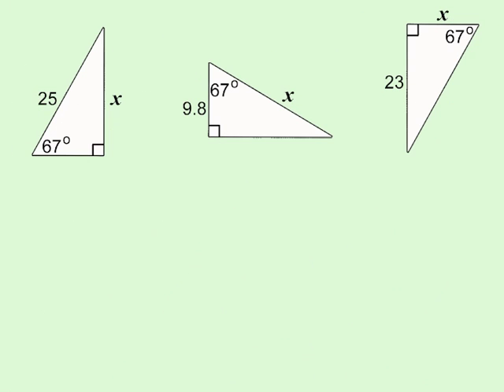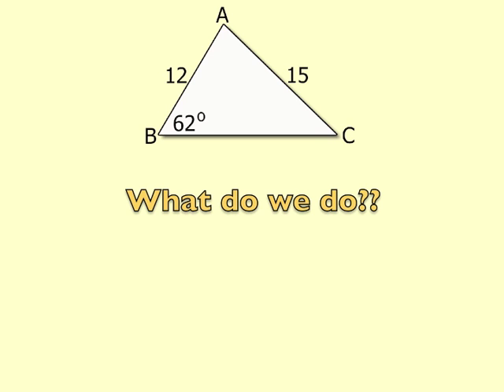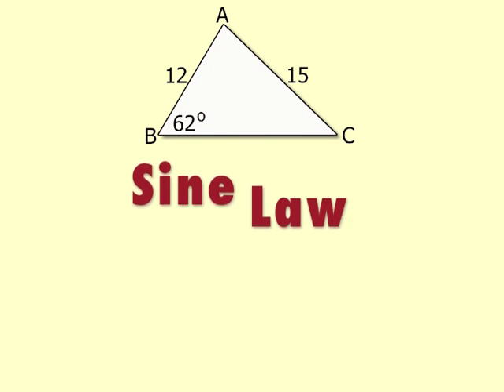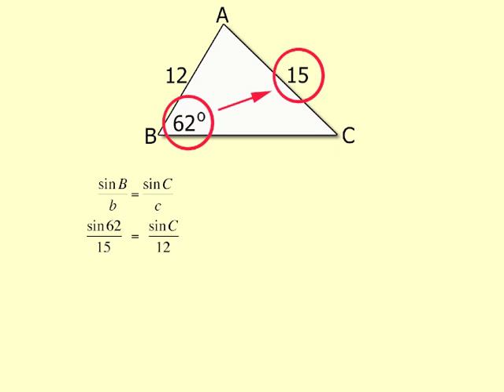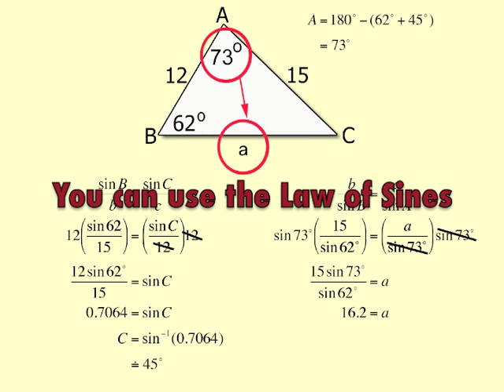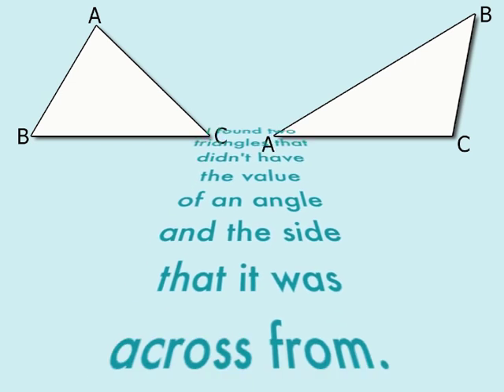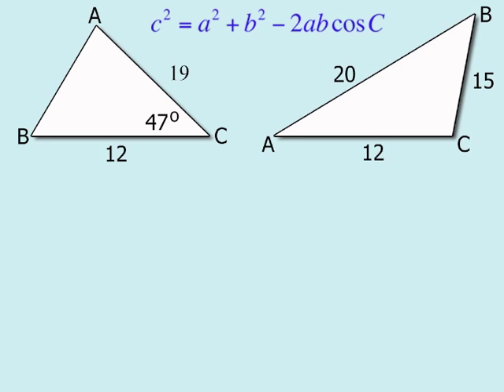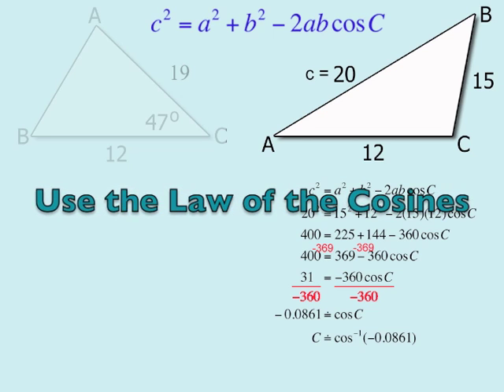Sine Law Cos Law - Math Parody of Justin Beiber's baby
A song for my students.  When do you use Sine Law? When do you use Cosine Law?  Sing along and find out.  To the tune of Justin Bieber's annoyingly catchy hit, "Baby".

Sorry if the vocals are a little shrill at times.  I do not claim to have the best singing voice, and I also had a cold at the time of the recording.

Sine Law Cos Law
        ~ by Mrs. Caldwell (to the tune of "Baby" by Justin Beiber)

Know how to solve now, those right triangles
Just name the sides now, and choose a ratio
Pick from Sine, Cosine and Tangent
Then you just have to, have to deal with a proportion

But some triangles, just ain't right
And can't be solved, without a fight
Went to my teacher, said what can we do
There must be some way to solve these ones too

And she's like sine law, sine law, sine law ohhh
Use sine law, sine law, sine law whoahhhh
Use sine law, sine law, sine law ohhhhh
You can use the law of sines

Sine law, sine law, sine law ohhh

For this you need an angle's value
And you need the side across from it too
Now set up ratios of sines to sides
You can solve anything, that a triangle brings
Now get the unknown side or sine
And rearrange to isolate on one side
I'm solvin' now, now, now, now
And I just can't believe that it's so easy going now that Iknow.

When I was solving, I hit a problem
I found two triangles that didn't have a value of an angle
And the side that it was across from
One had two sides, an angle in between
One had three sides, now just what does this mean.

Went back to my teacher
She said sine law won't do
You need the cosine law to solve this one for you
To get the square of the 'c' -- side, add the squares of 'a' and 'b' sides
Minus 2ab, times cosine of C, that's

Cos law, cos law, cos law Yeahhhhh
That's cos law, cos law cos law oooohhhhh
Use cos law, cos law, cos law Yeahhhh
Use the Law of the Cosines

Now I'm all done (4 times)

I'm all done.